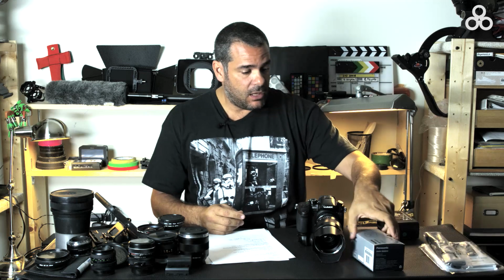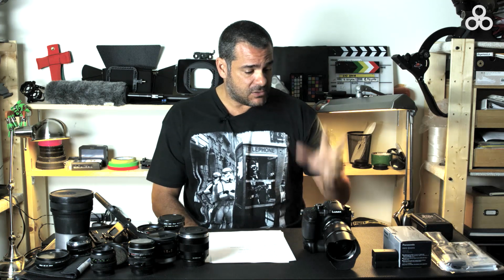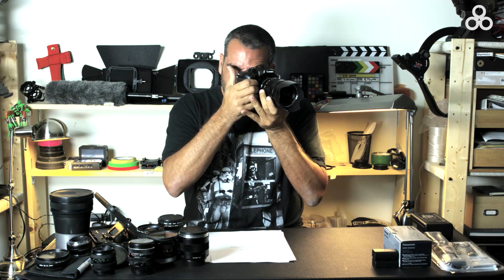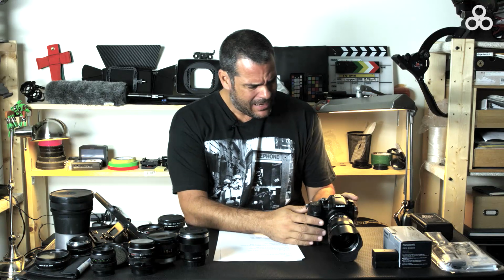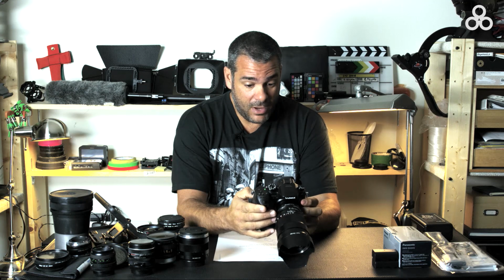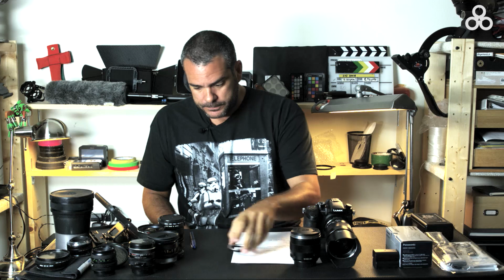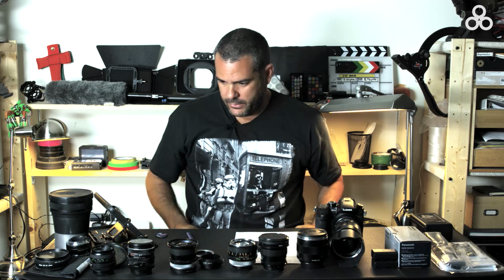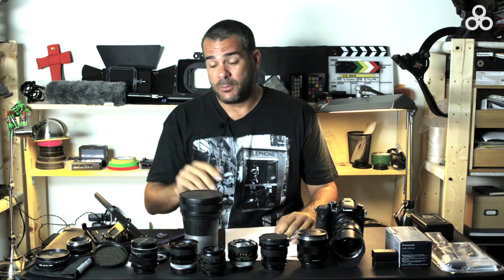Panasonic Lumix GH4 Quick look / review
Here's a quickie look at the Panasonic Lumix GH4
I talk about some first impressions, lenses, adapters, and some pros and cons